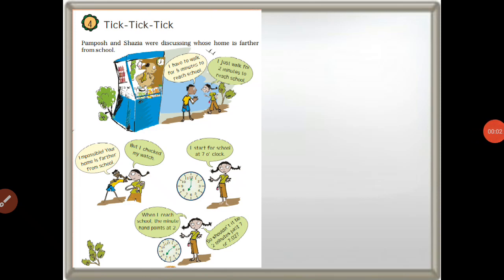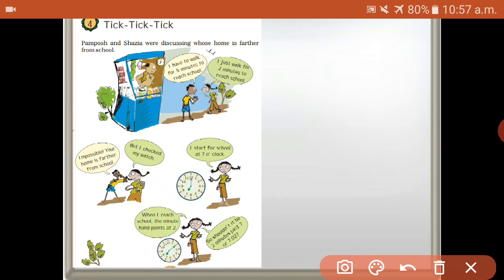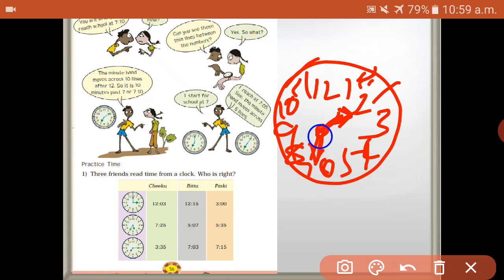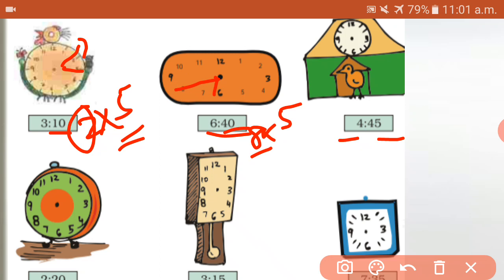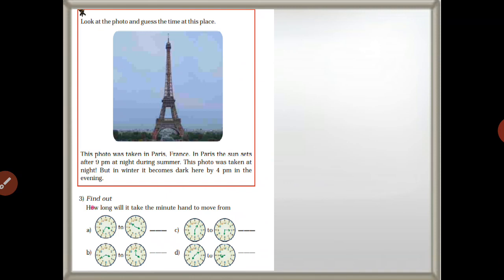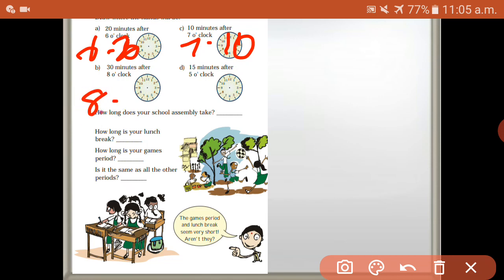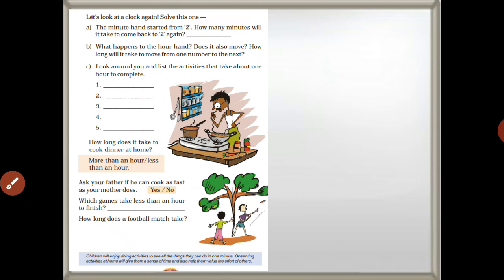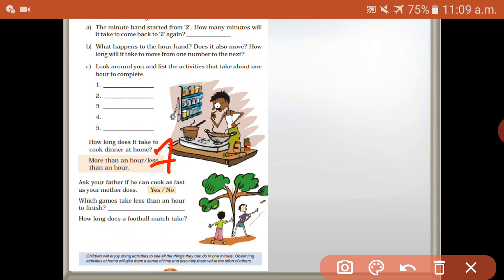Tick - Tick - Tick | Chapter 4 Class 4 |ncert maths part 1 |both tamil english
Tick - Tick - Tick Chapter 4 Class 4 ncert maths part 1 both tamil english explanation